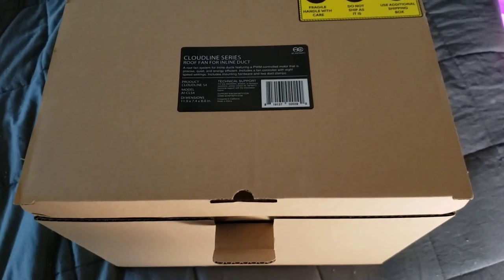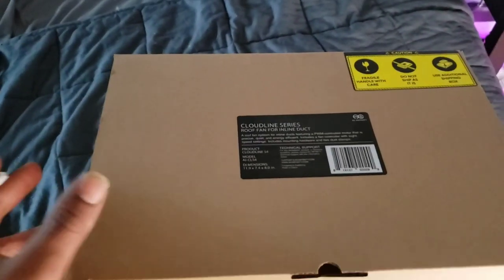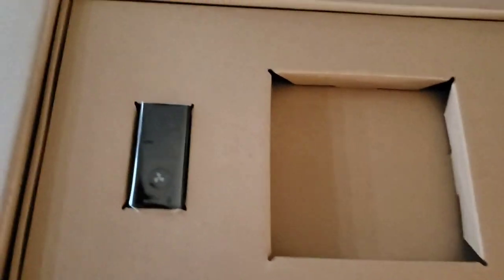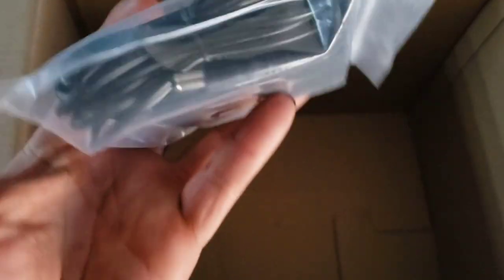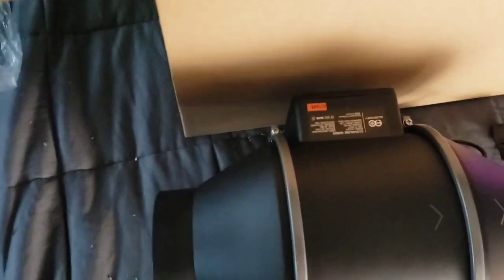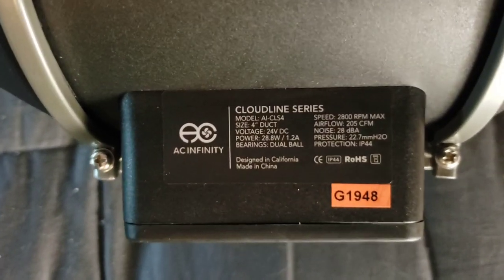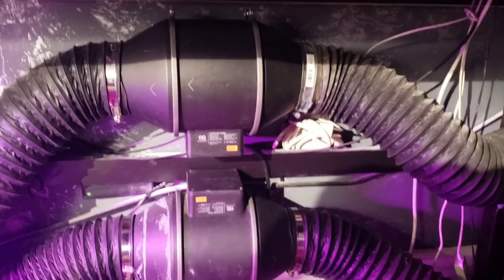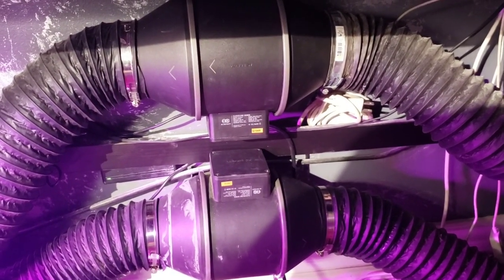AC INFINITY T4/S4 UNBOXING